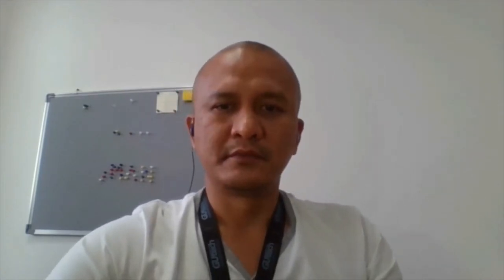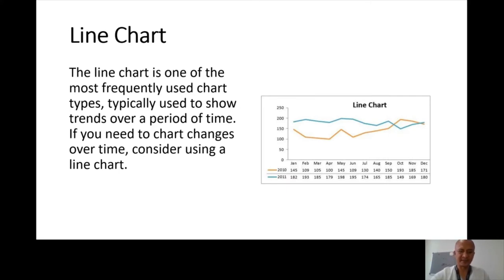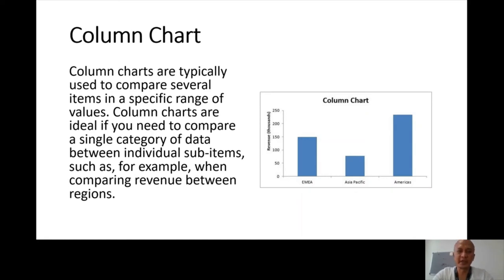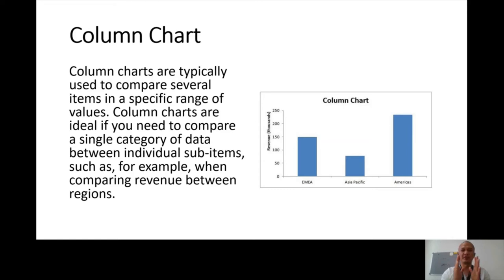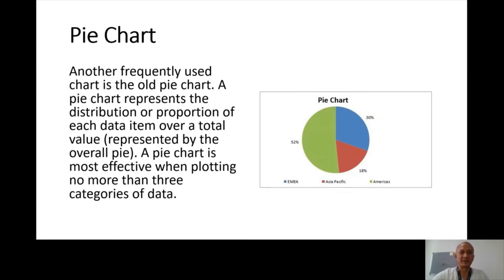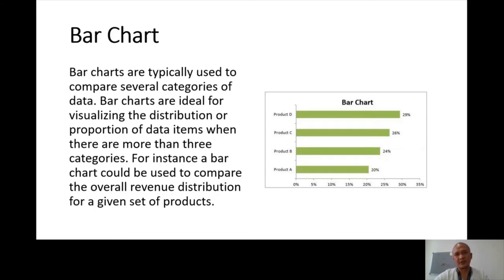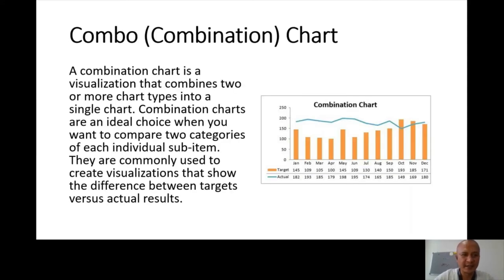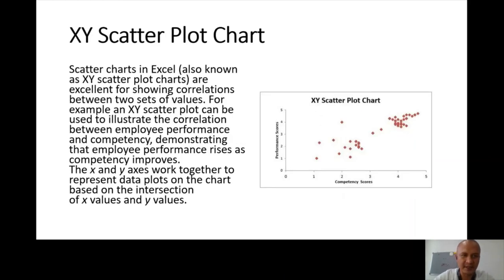Advanced Excel Lesson 3a Charts Introduction by Orven Estalilla